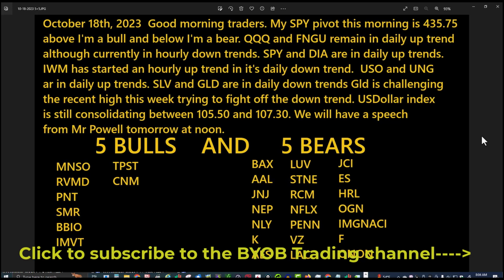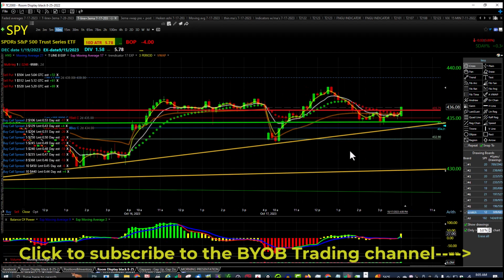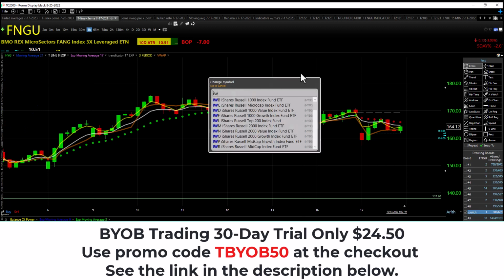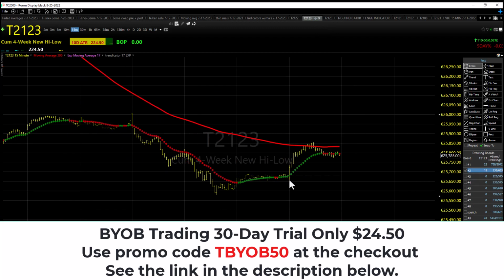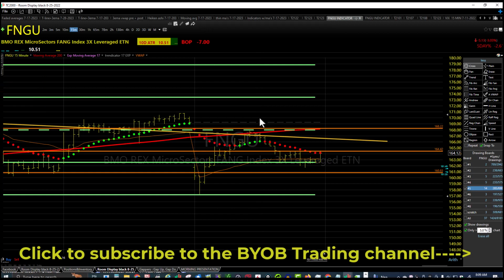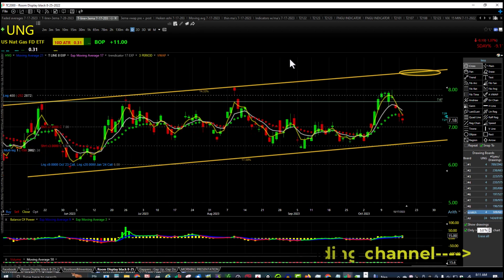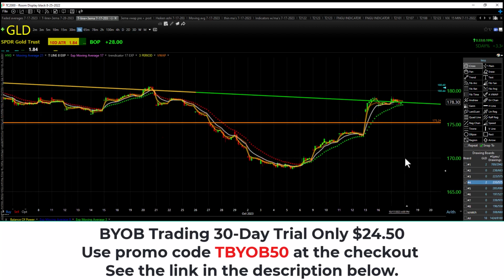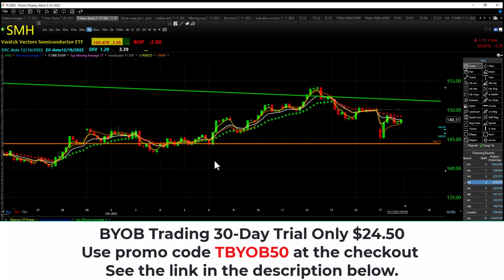October 18th, 2023 BYOB Morning Market Conditions & Analysis. For educational purposes only.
October 18th, 2023 BYOB  Morning Market Conditions & Analysis.